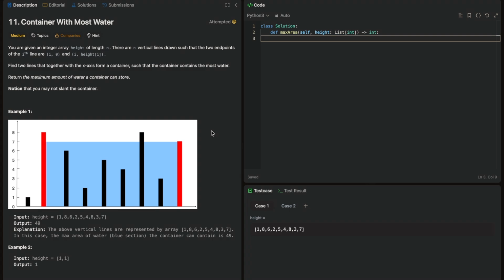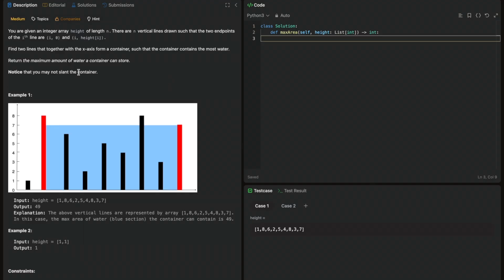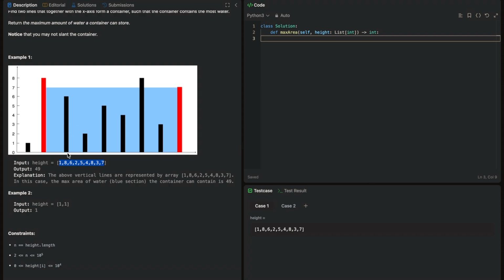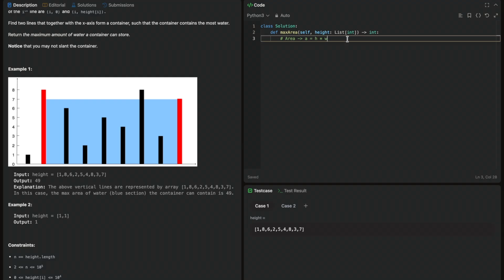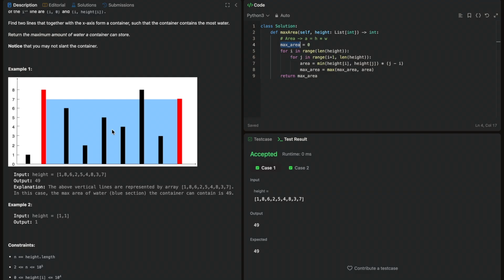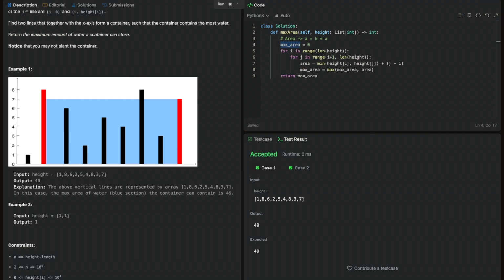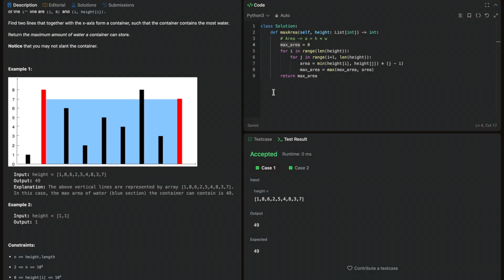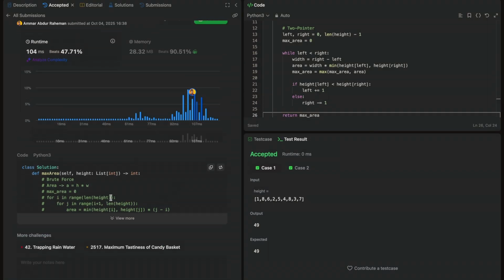Container With Most Water Explained Simply (LeetCode #11) | Two Pointer Trick in Python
Learn the Container With Most Water problem (LeetCode 11) the easy way!
In this beginner-friendly tutorial, I’ll explain one of the most asked coding interview problems using simple visuals and Python code.

You’ll discover:
- What the Container With Most Water problem is really asking
- Why the brute-force method (O(n²)) is inefficient
- How the two-pointer technique reduces it to O(n)
- Step-by-step Python solution explained
- Full dry run with clear visuals

By the end, you’ll master one of the most important DSA patterns for coding interviews!

📚 More problems using this pattern:
- Trapping Rain Water — LeetCode 42
- Two Sum — LeetCode 1
- 3Sum — LeetCode 15
- Remove Duplicates from Sorted Array — LeetCode 26

🎯 Why You Should Watch:
The two-pointer technique appears in dozens of FAANG interview problems. Once you understand this problem, you’ll be able to spot the same trick everywhere.

Which problem should I explain next?

🎥 About Bugged & Blessed:
I make coding problems simple, visual, and beginner-friendly. No confusing jargon — just clear, structured explanations that help you actually understand DSA.